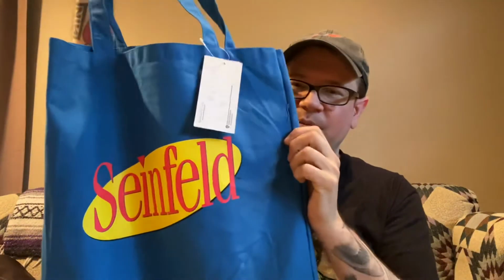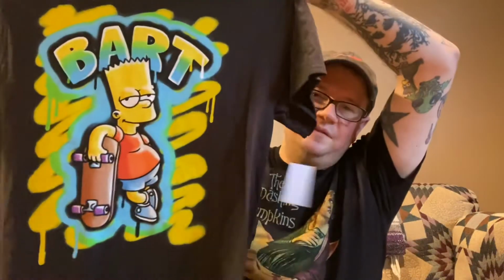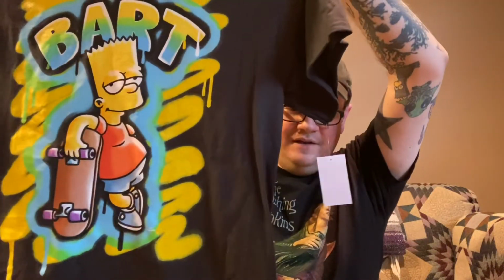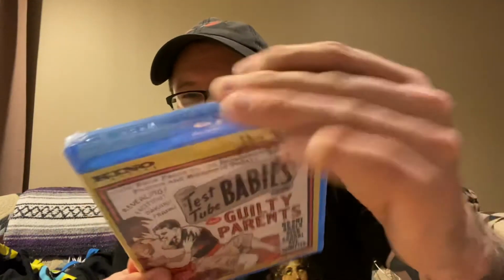Thrifting before the storm hit 6/13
Showing off pickups from Walmart, Bin 5, Dollar Tree, Blue Ridge Hospice Thrift, and the Flea Market.